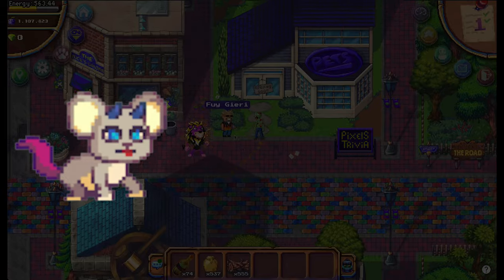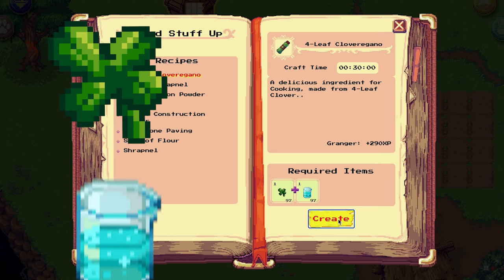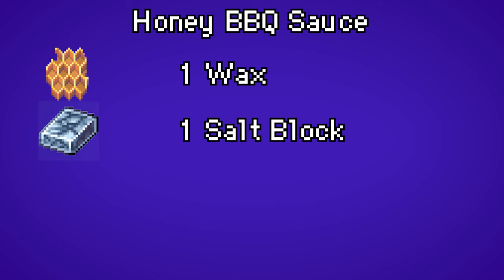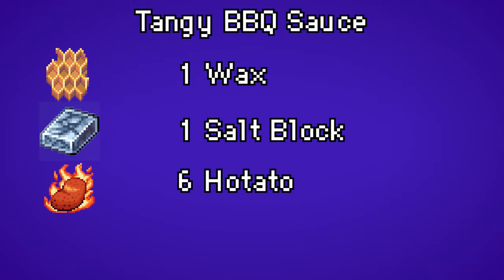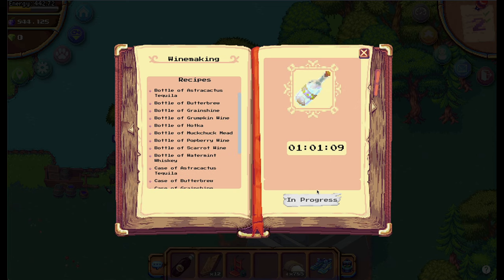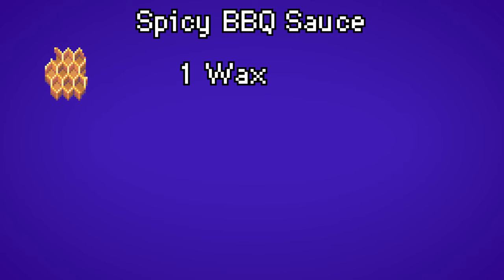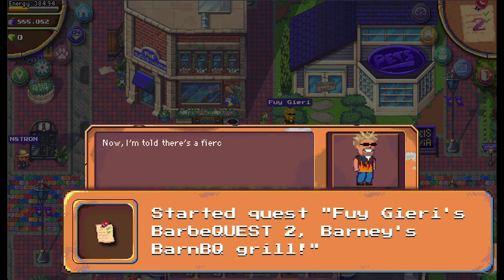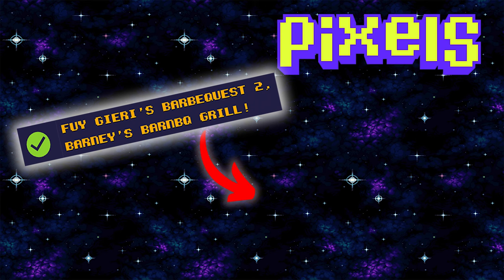Fuy Gieri's BarbeQUEST! - How to complete - Pixels Online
In this video I'm going to show you how you can complete the latest quest in Pixels online: Fuy Gieri's BarbeQUEST.
You will need a lot of new resources, like 4-leaf-cloveregano, Vinegar, Hotka.
With this and lots of other ingredients you can make a lot of new sauces. You will need them in the future to feed your PETS.

🚨Check your Levels🚨
👉🏼 Cooking Level requirements:

👉🏼 Granger Level requirements:
4-Leaf Cloveregano - lvl 15

00:00 intro
00:15 4-Leaf-Cloveregano
00:26 Hardwood Smoked BBQ Sauce
00:40 Honey BBQ Sauce
00:49 Traditional BBQ Sauce
01:02 Tange BBQ Sauce
01:12 Hot Sauce
01:48 Spicy BBQ Sauce
02:02 Another Quest ?

Bookmark
4081 - Land 🌿
3278 - Space 💫
797 - Water 🌊